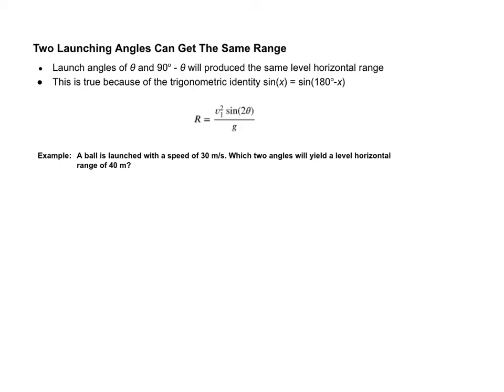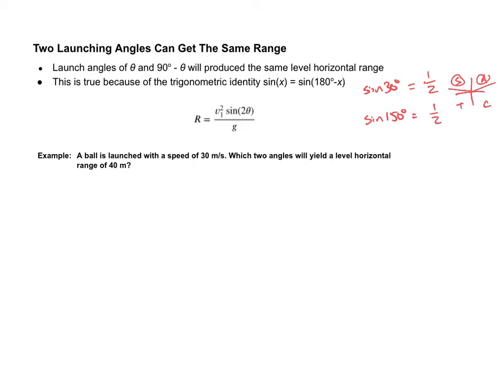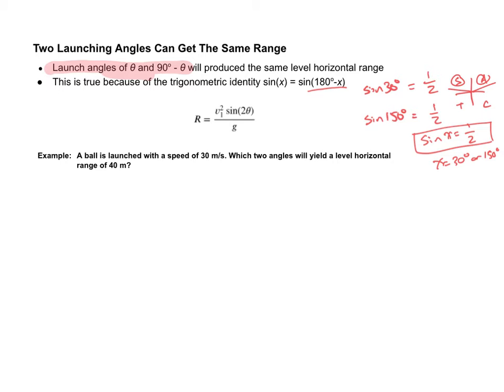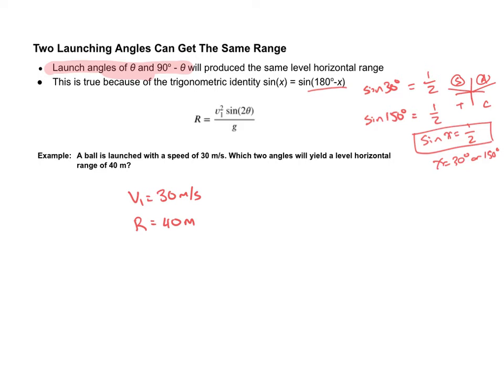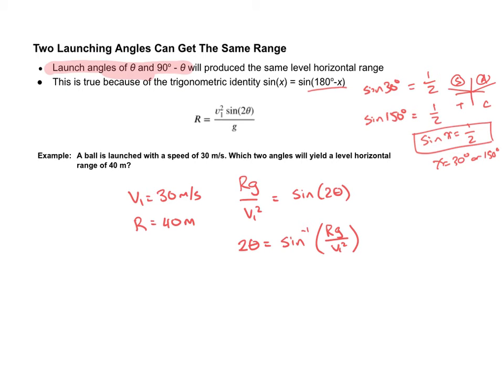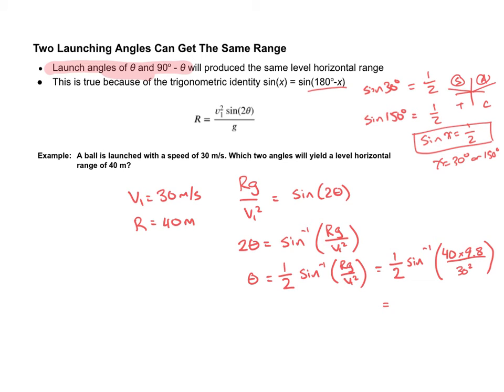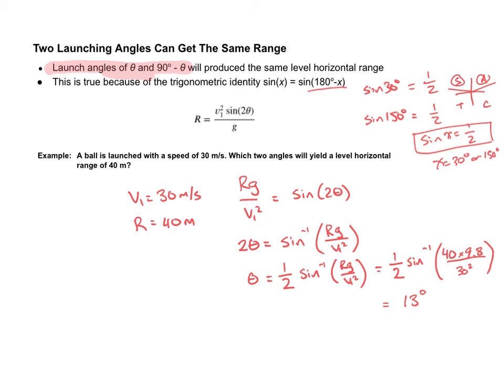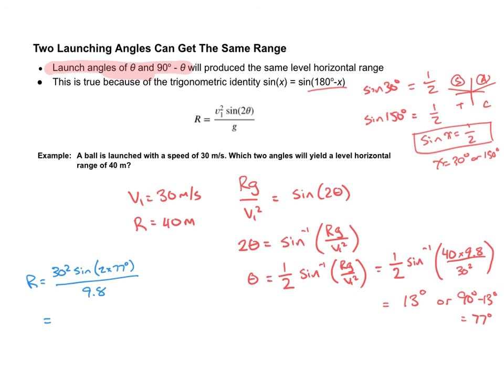Two launch angles